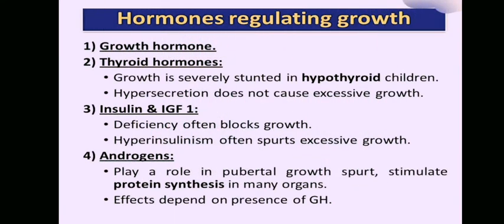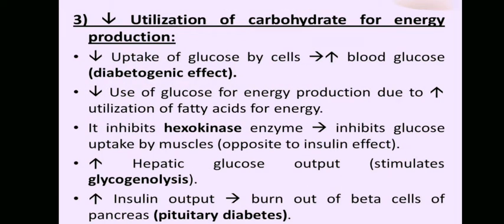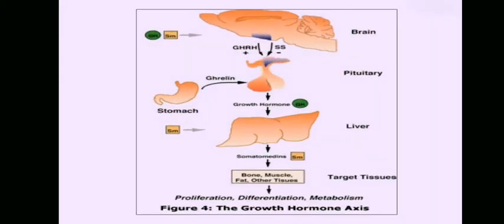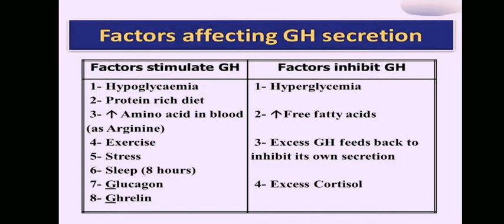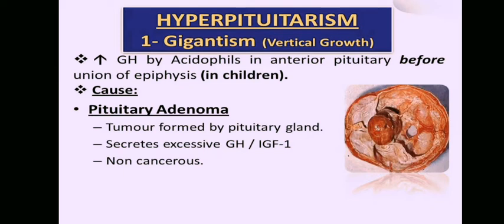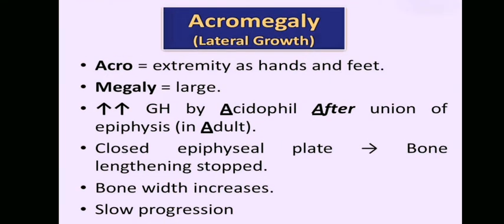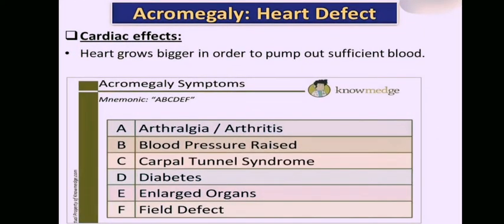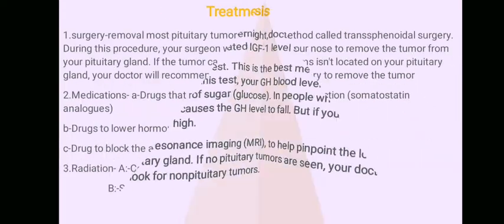May 16, 2022